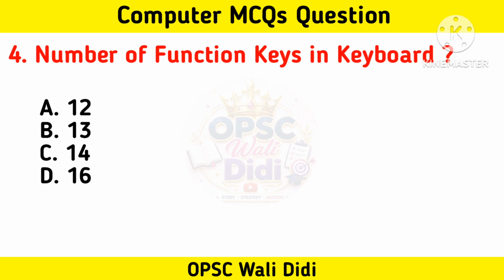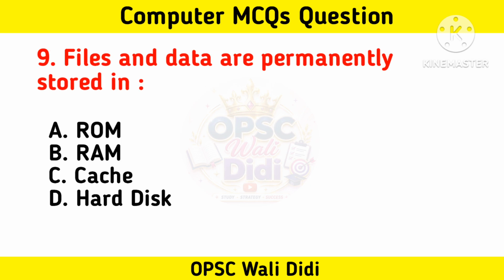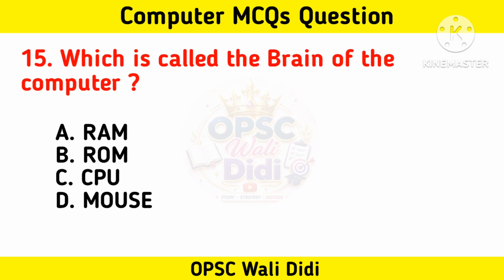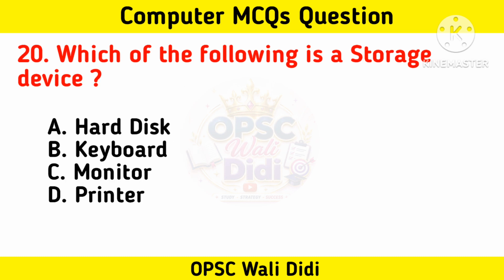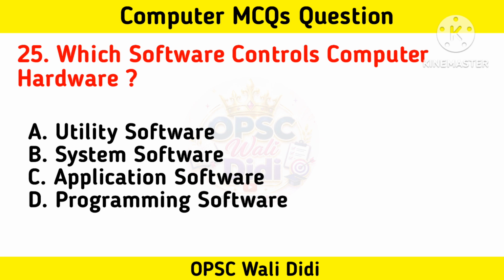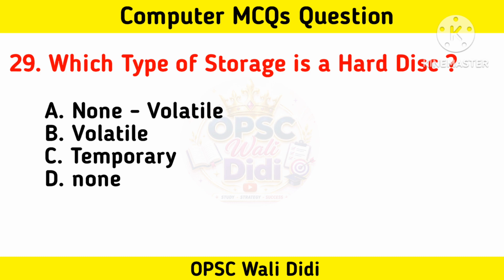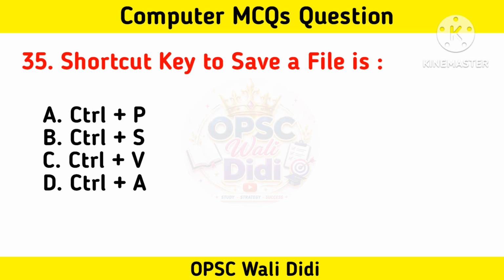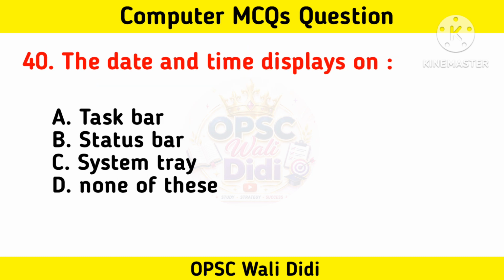Computer Top 40 MCQ 2026 🎯| OSSC CGL , RI , FOREST GUARD | 5 Mark ନିଶ୍ଚିତ 🔥| OPSC Wali Didi 👍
Computer Top 40 MCQ 2026 🎯| OSSC CGL , RI , FOREST GUARD | 5 Mark ନିଶ୍ଚିତ 🔥
Your gateway to Success  in Odisha Competitive Exam ✅

       👉 Odisha gk
       👉 Motivational vedio
       👉 Current affairs (Monthly)
👉 Computers MCQ etc.
OPSC , OSSSC, OSSC ,RI,CGL 2026 🎯